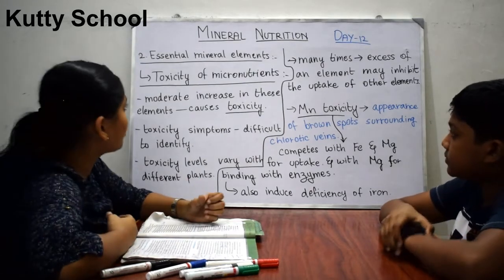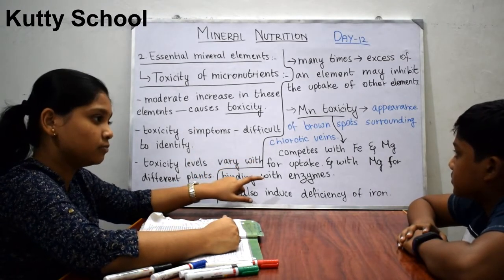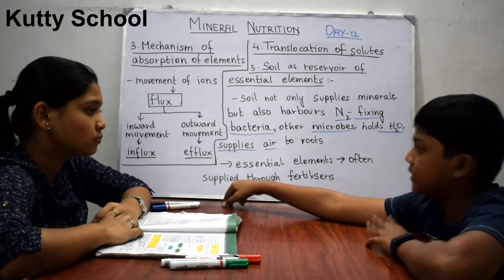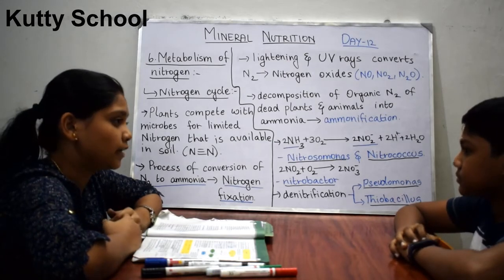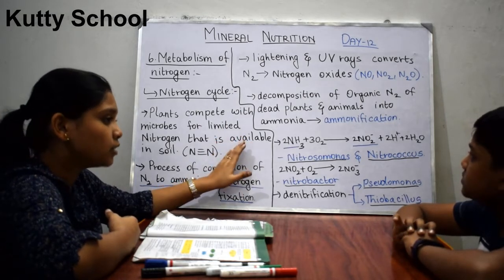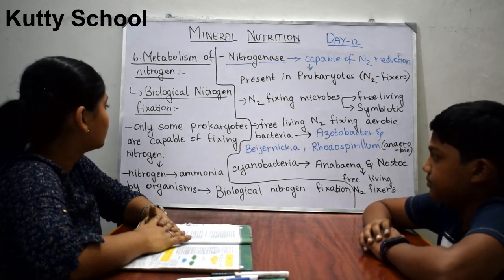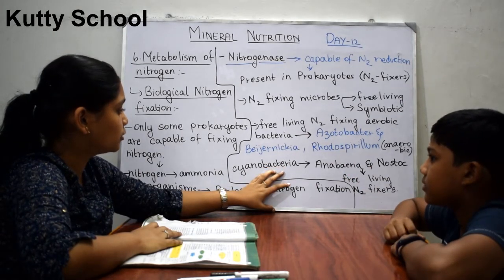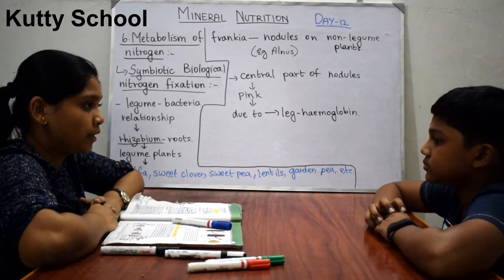Mineral Nutrition | Class-11 | Part-3 | Chapter-12 | Day-12 | Biology | NCERT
This video starts with the discussion on the chapter Mineral Nutrition @ahaoho-ai  It is based on line by line discussion on NCERT.